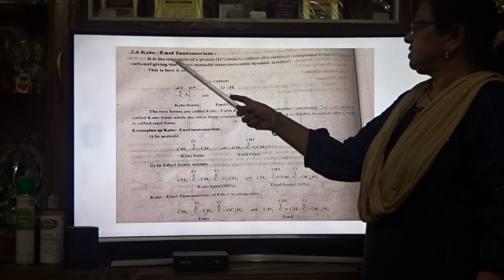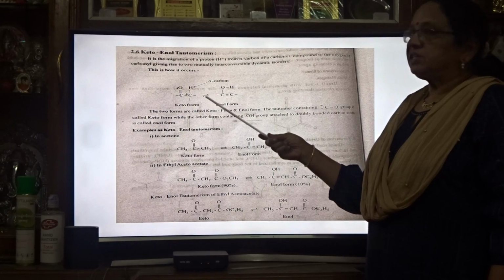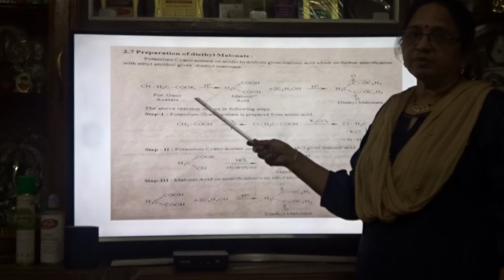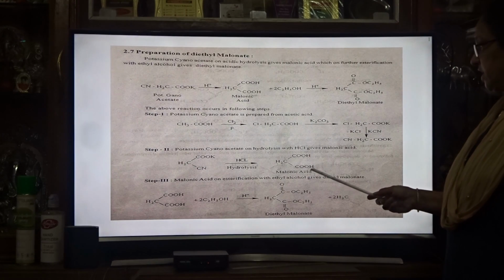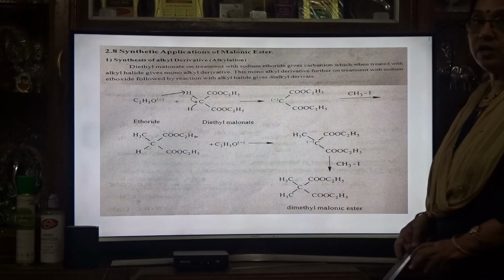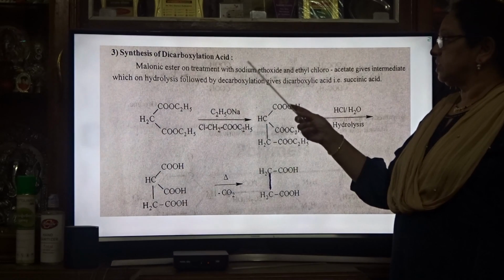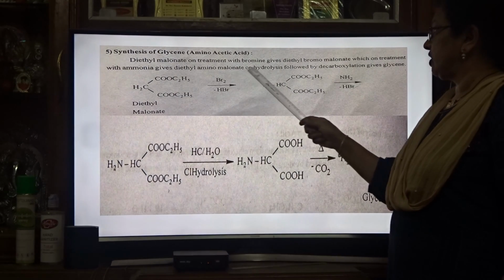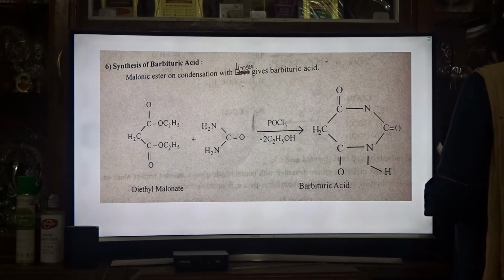Organic Chemistry | SEM V | Lecture 3